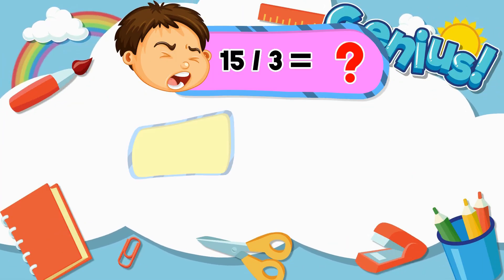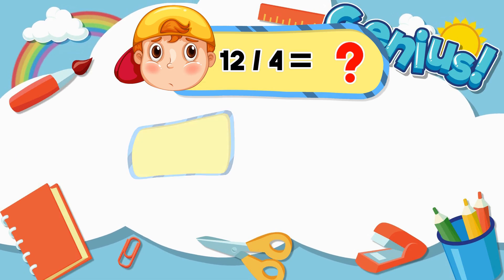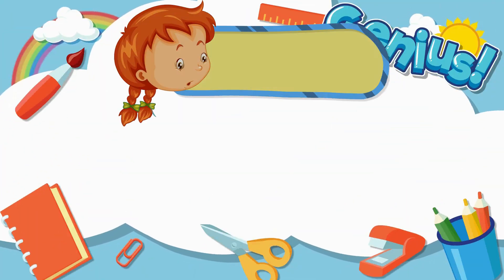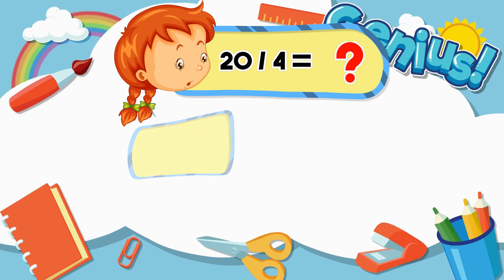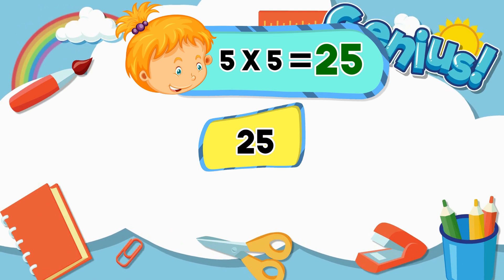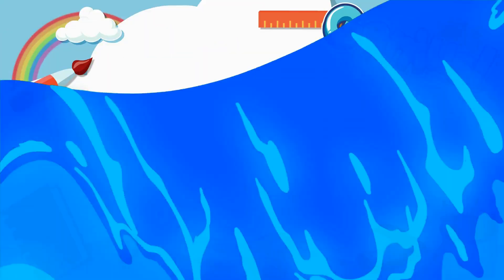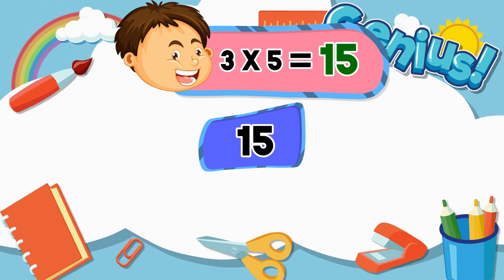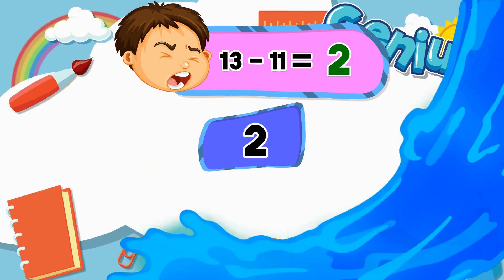Boost Your Kid’s IQ with MATH Fun! 🧩